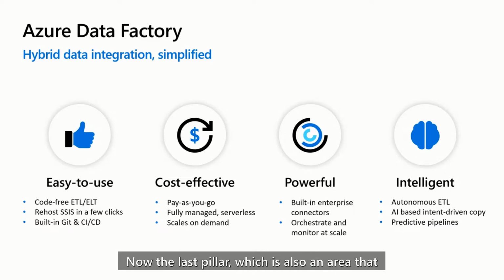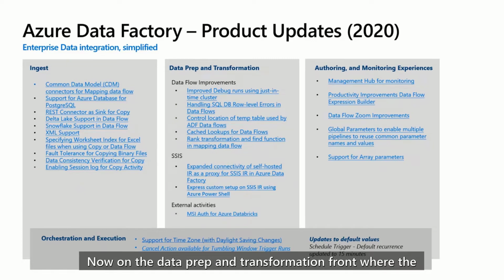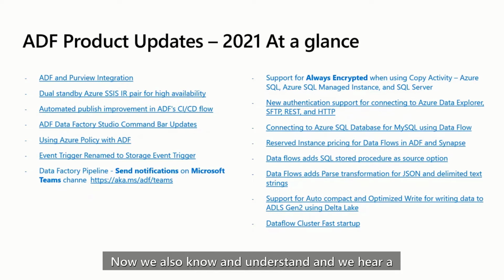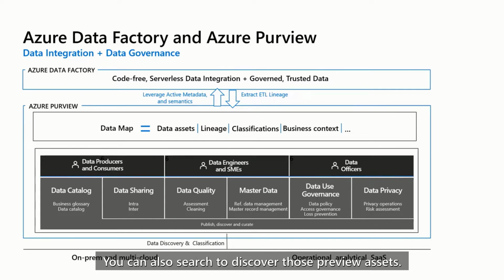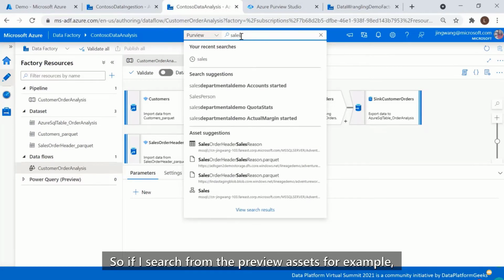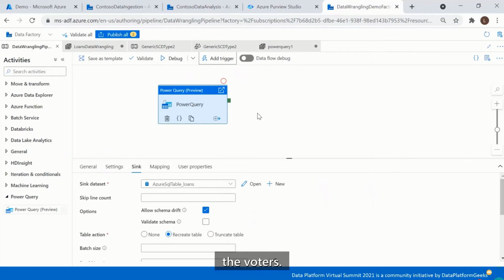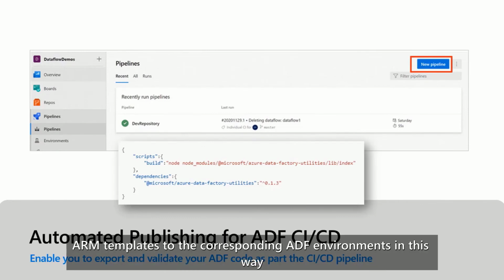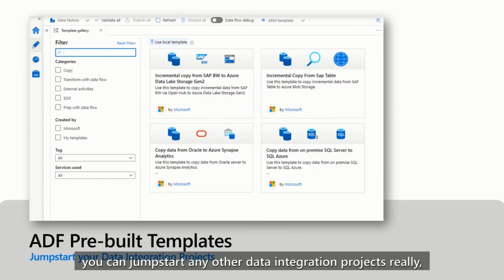What's new with Azure Data Factory By Wee Hyong Tok and Linda Wang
What's new with Azure Data Factory By Wee Hyong Tok and Linda Wang at Data Platform Virtual Summit 2021